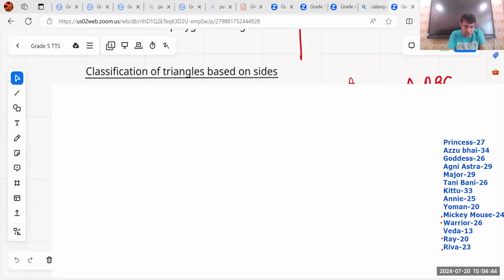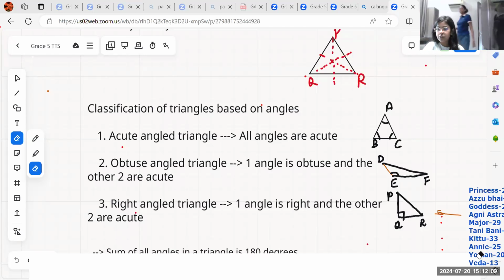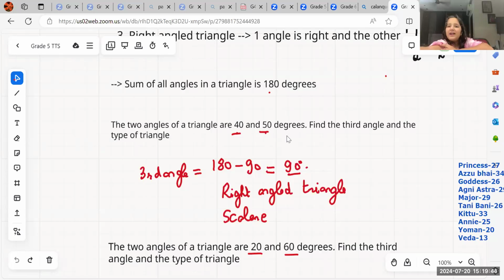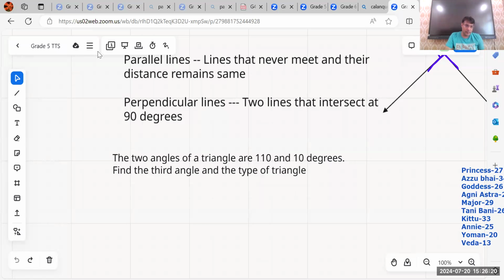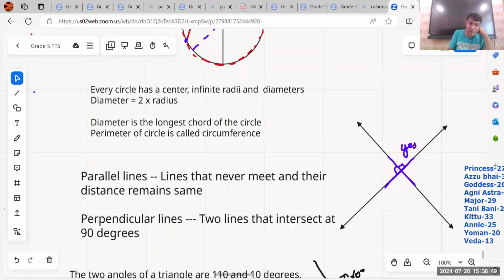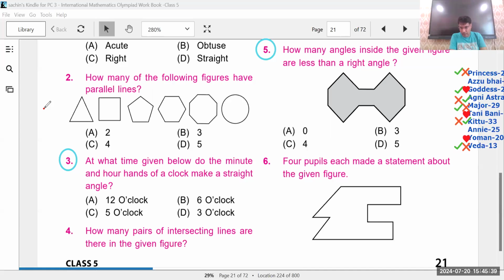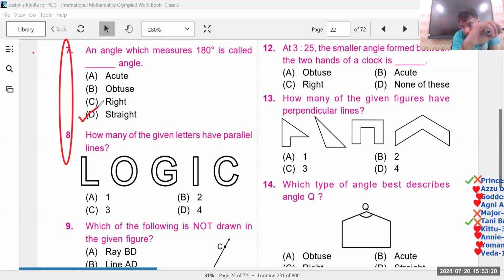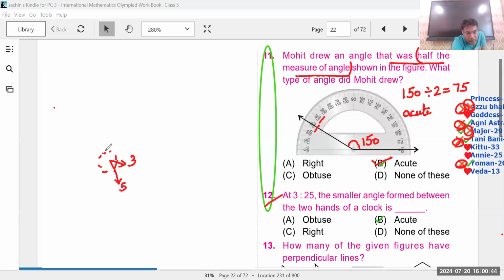Grade 5 Maths Olympiad Class#40 Angles 20th July